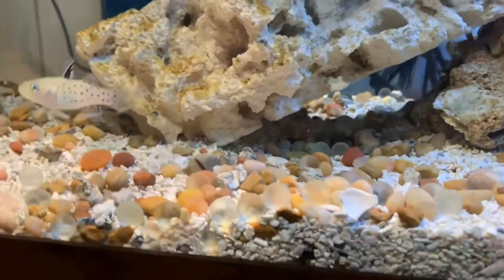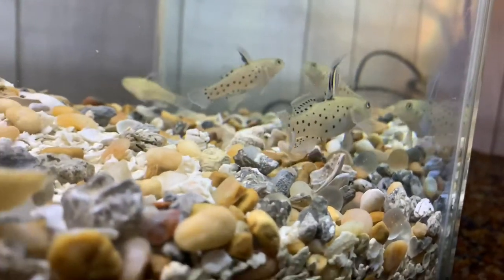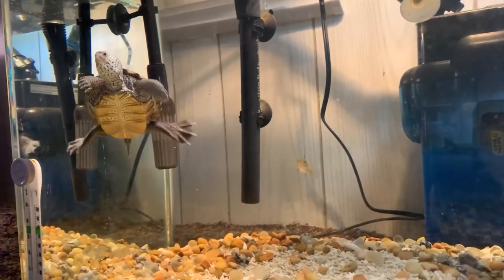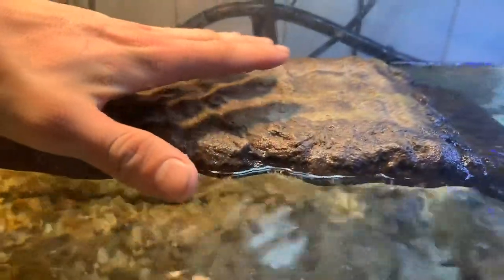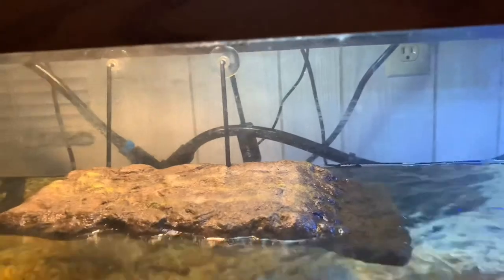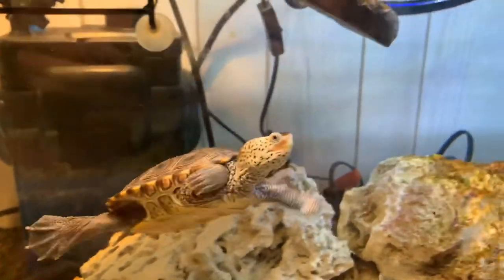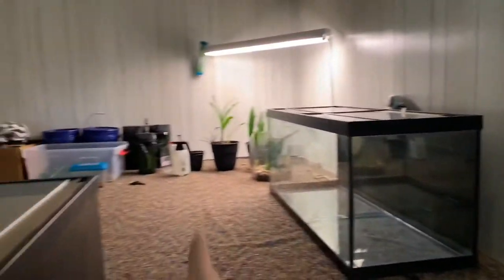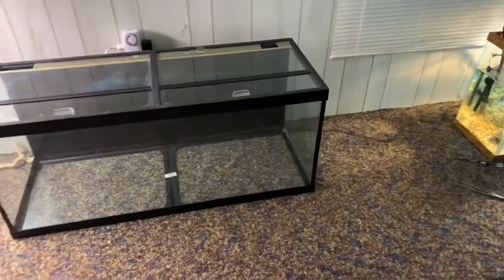DiamondBack Terrapin(Ollie)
Here’s a little quick view of Ollie and her goby tank!